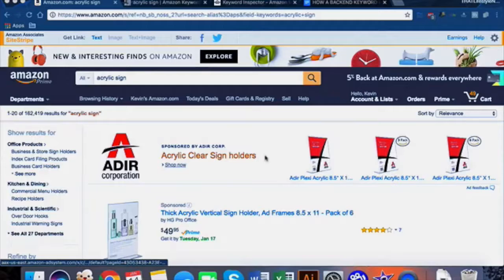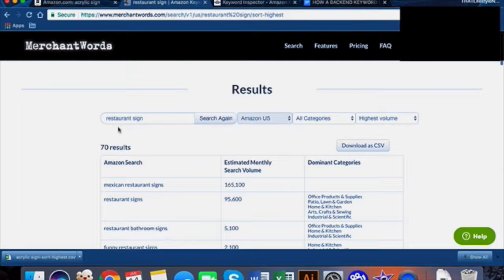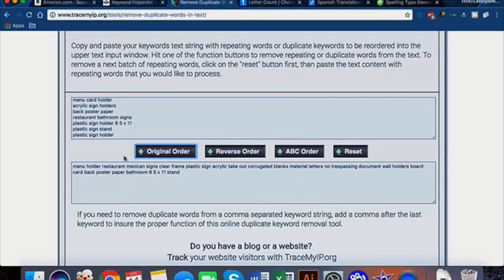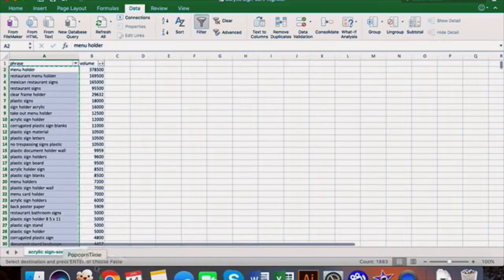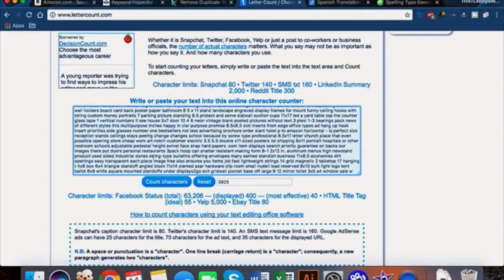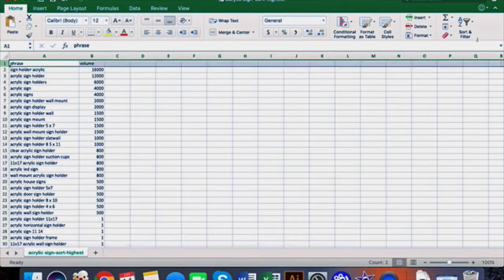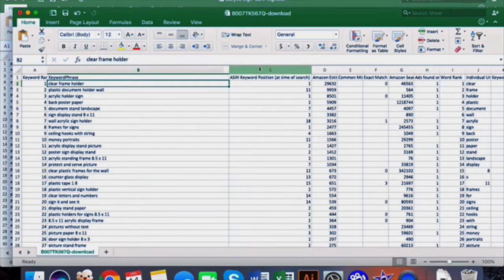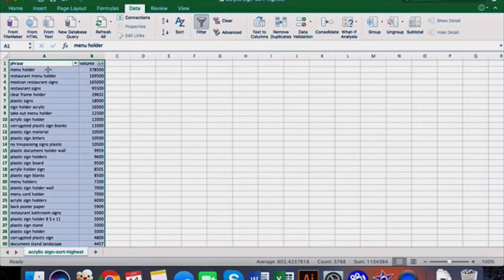😍 GET YOUR AMAZON KEYWORDS TO PAGE 1 USING HOW TO RANK AMAZON FBA THREE SIMPLE HACKS!